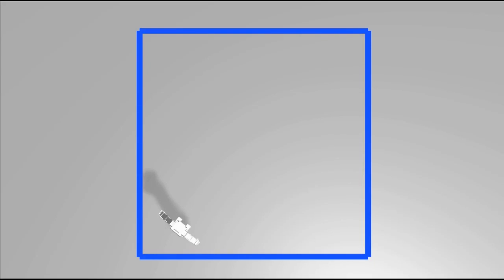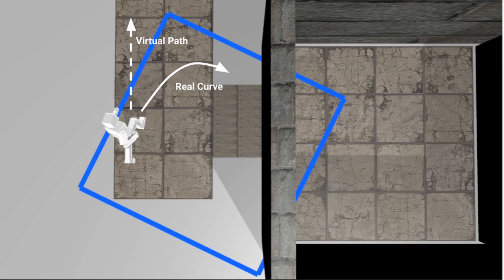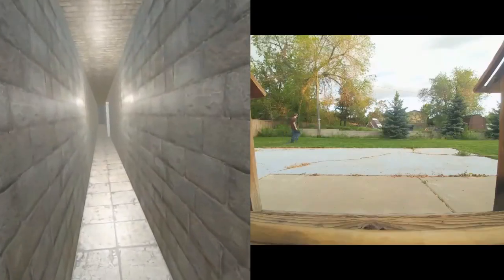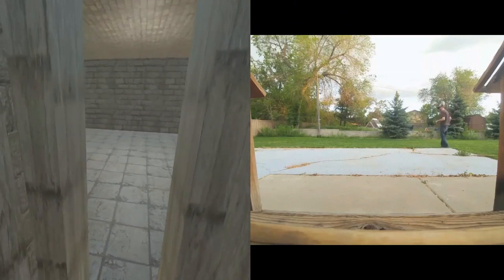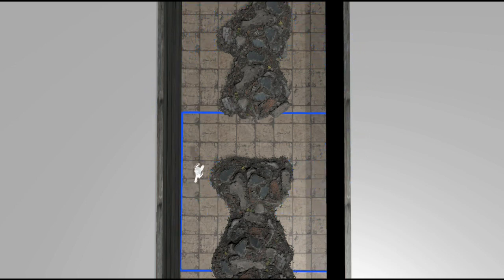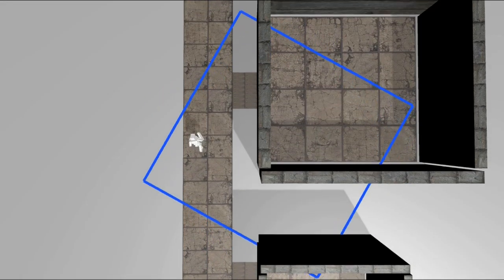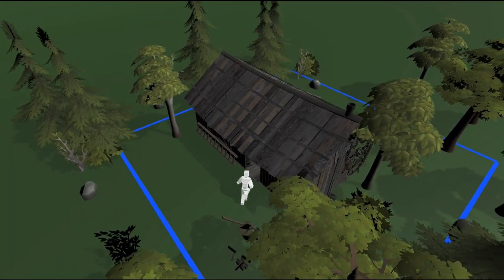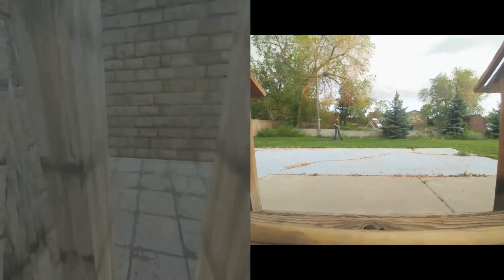Redirected Motion on the Oculus Quest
Either add it to your Quest through ADB, or SideQuest has a way to just drag and drop APKs onto the app. Make sure you're using a large playspace, the max guardian the Oculus supports, 25 ft x 25 ft. If you do this in a 10 ft x 10 ft it's going to make you sick. When you step out into the hallway expect to be disoriented until you get used to it. Ignore what your balance is telling you and follow your visual perception.

Thanks!